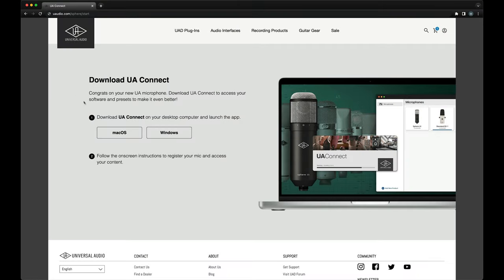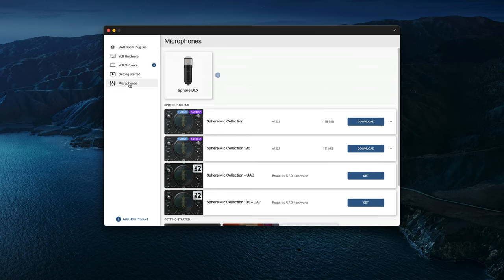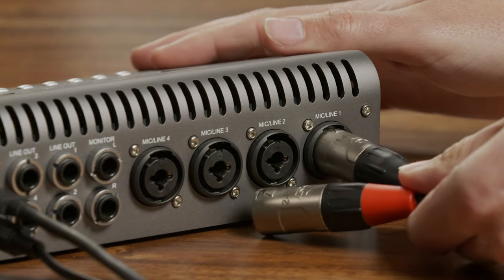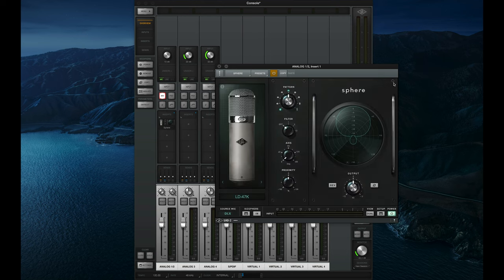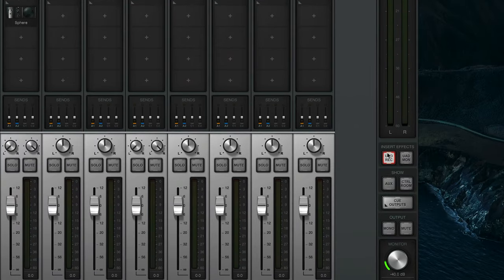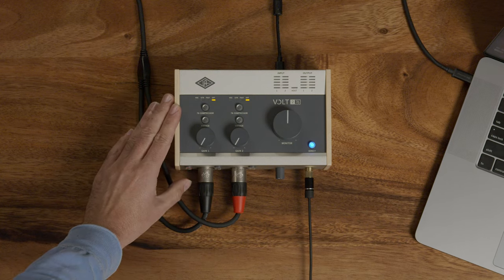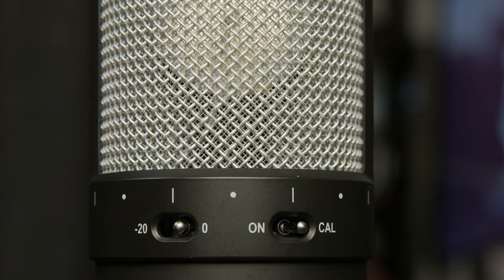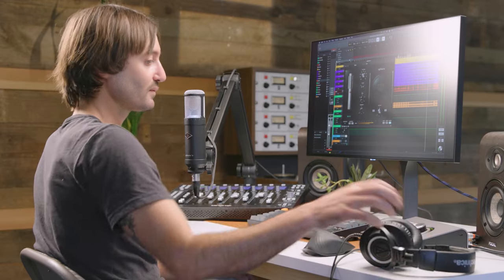Getting Started with UA Sphere Modeling Microphones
Learn how to register your Sphere microphone via UA Connect, install the included Sphere plug-ins, and set up with your audio interface.